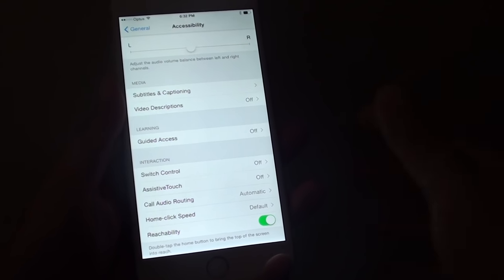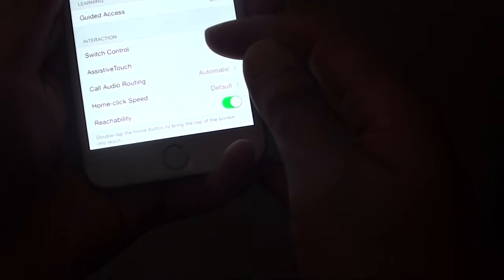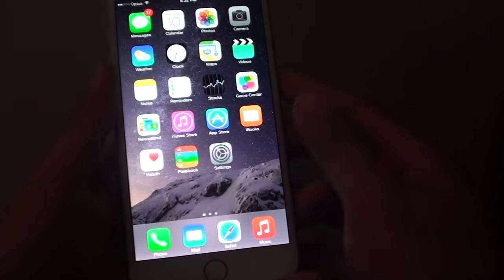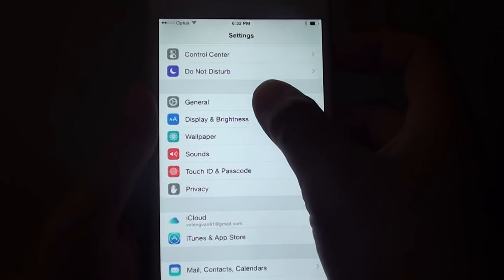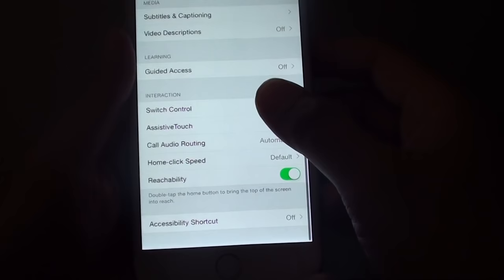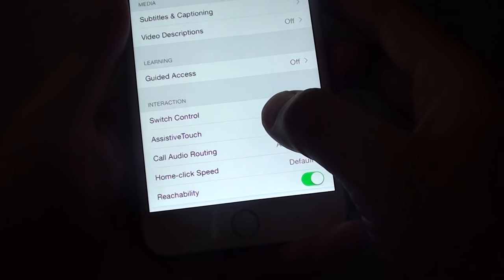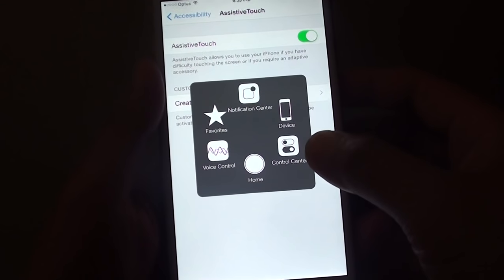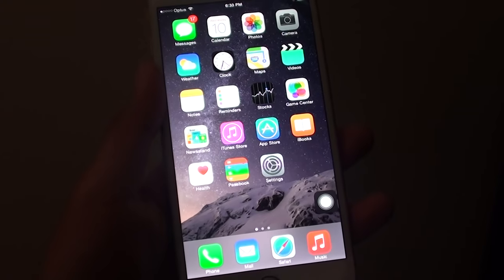iPhone 6 Plus: How To Enable Touch Screen Home Button on iPhone / iPod (Assistive Touch)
Learn how you can enable touch screen home button on iPhone 6 Plus / iPod (Assistive Touch) .